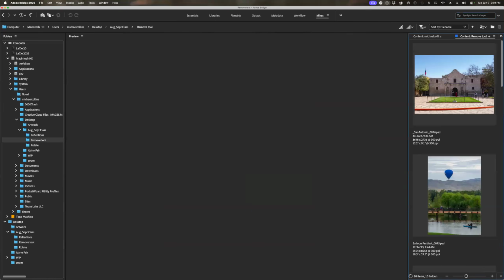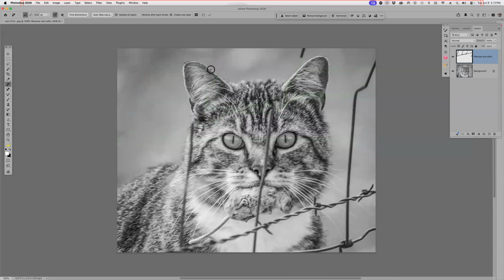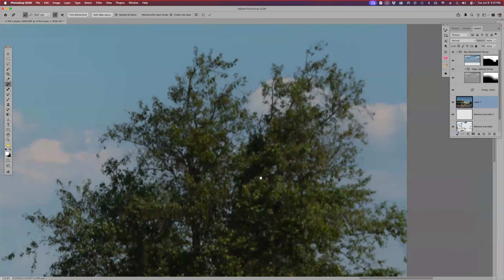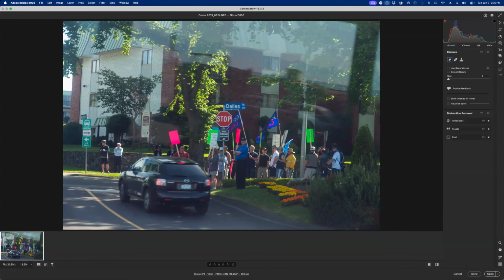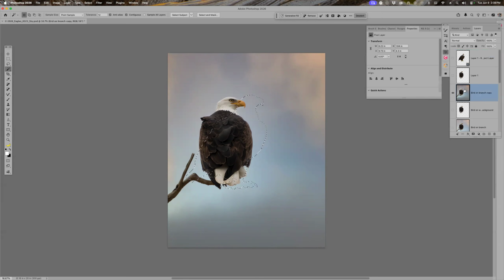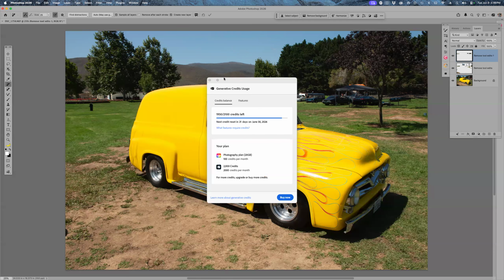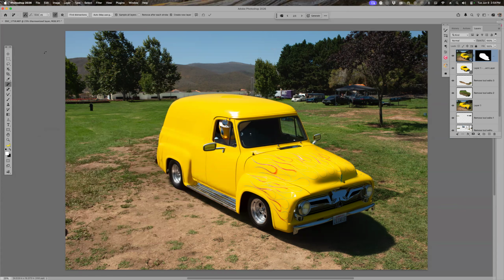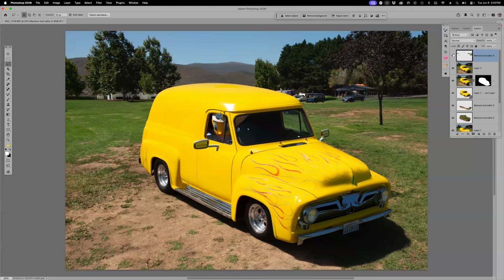The Latest from Photoshop 20.xx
See the amazing magic in the latest update of Photoshop